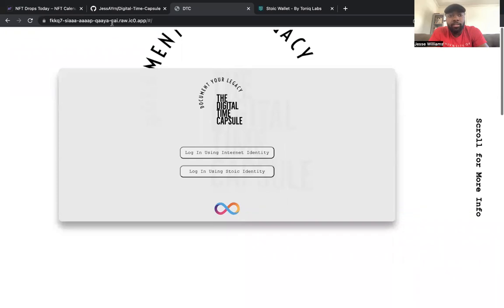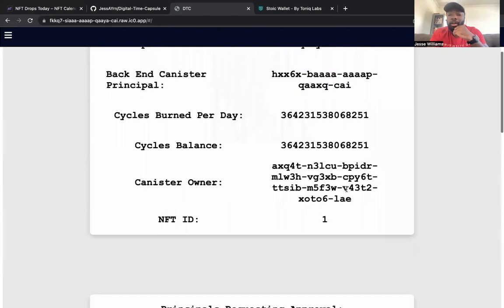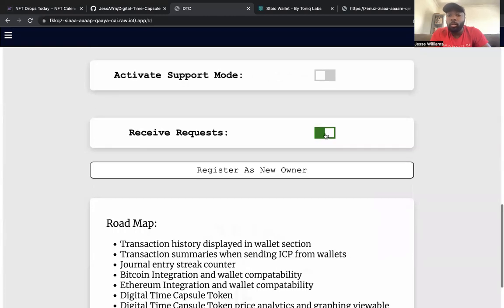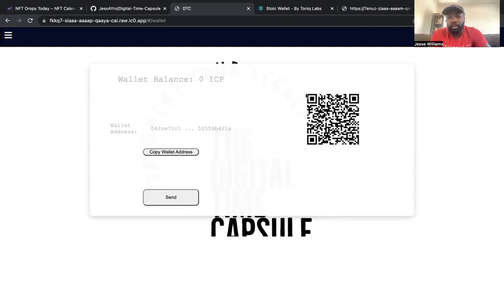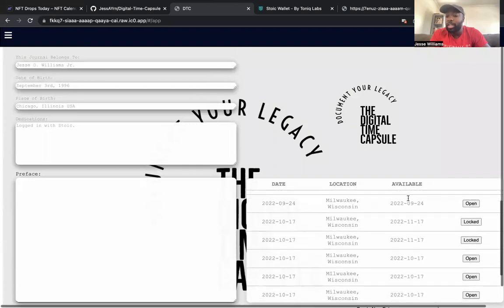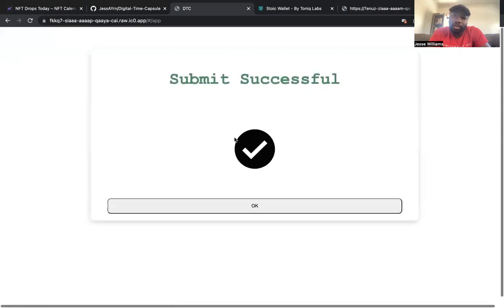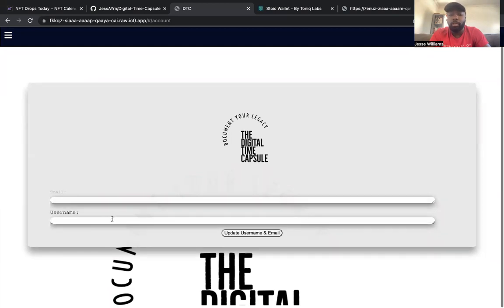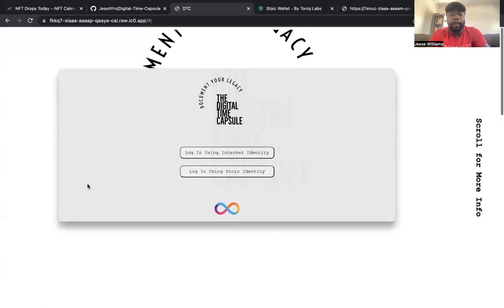Demonstration For The Digital Time Capsule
This is the demo video that I submitted for the Dfinity Developer Grant application. At the time of recording this demonstration not all of the features & usability within the Digital Time Capsule have been coded. Keep an eye out for more demonstration videos as I add more and more features to the app.